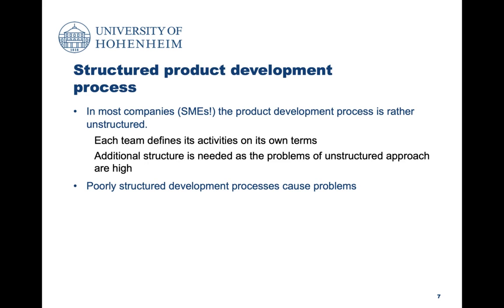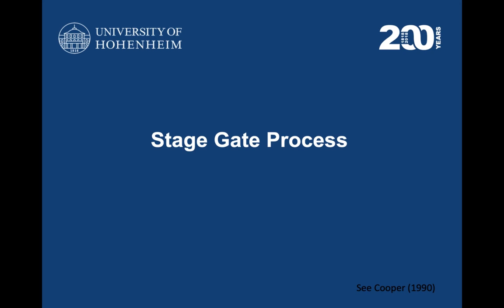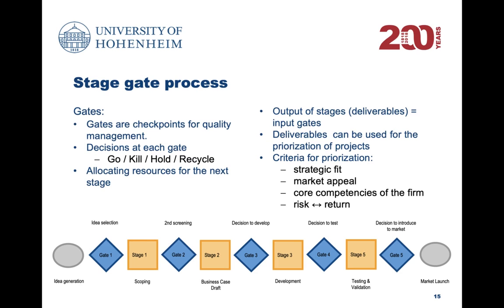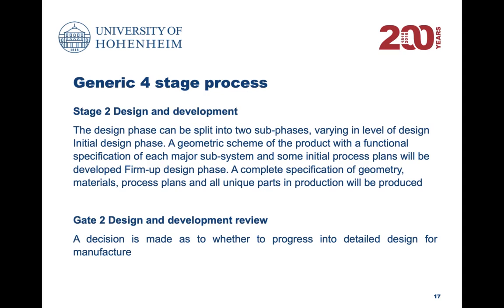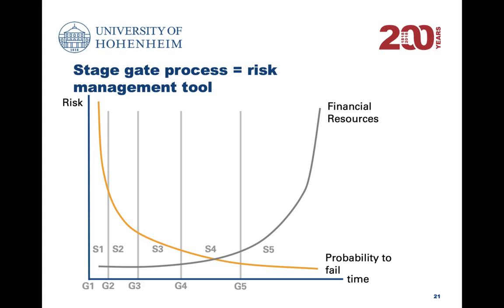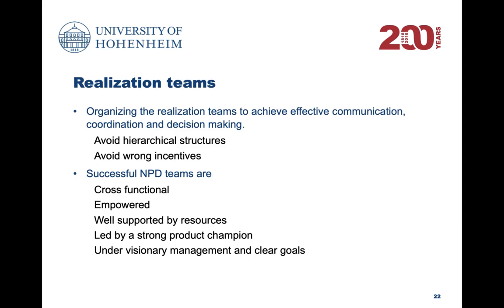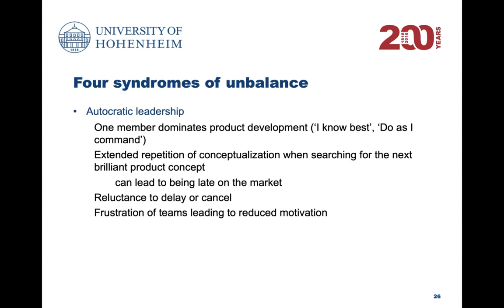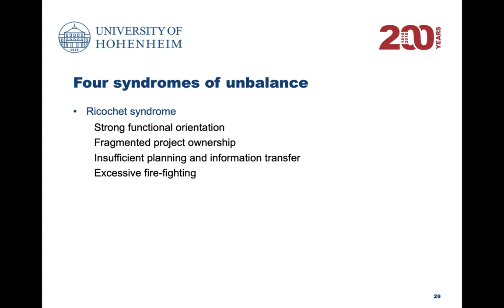IMM2 sc installment 9 stage gate small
International Innovation Management 2 - Screencast for installment 09 ... New Product Development Processes / Stage Gate Process